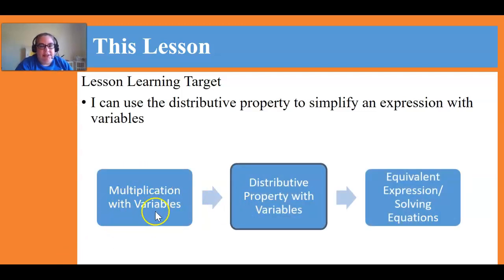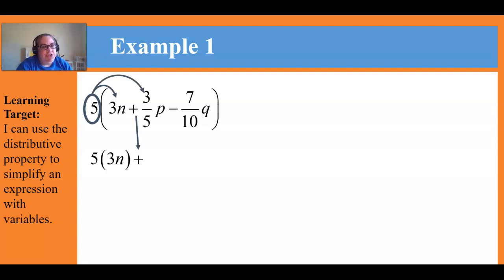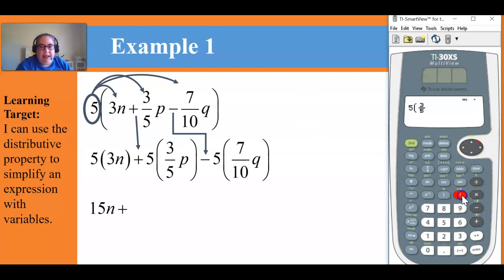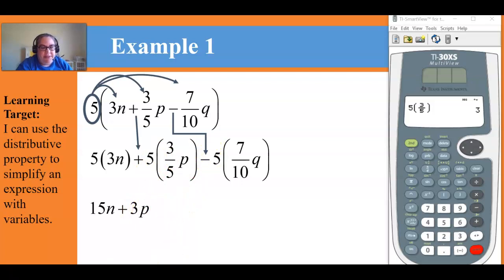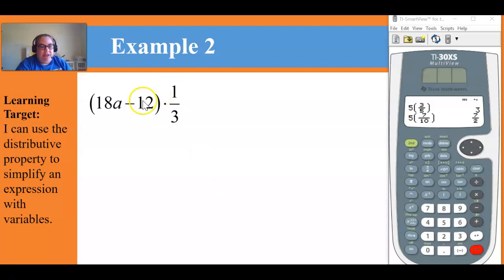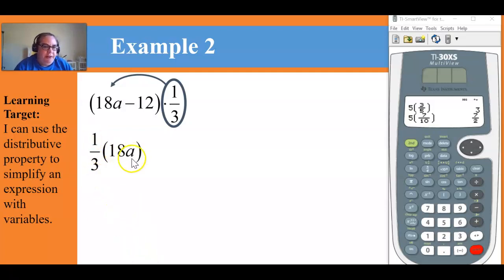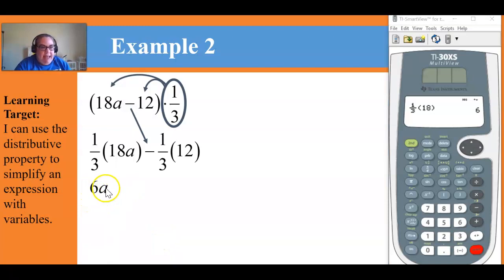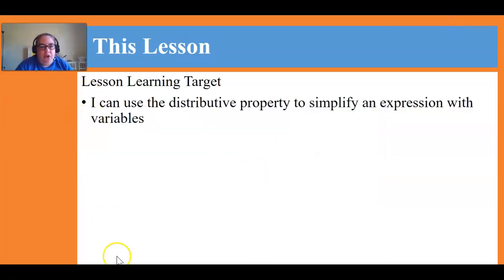MI 2.2.4 Distributive Property with Variables